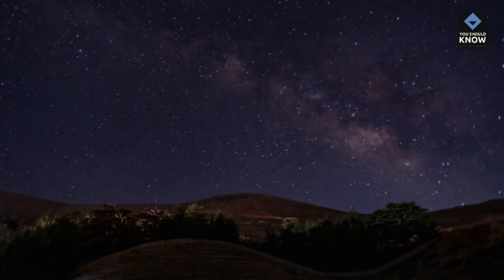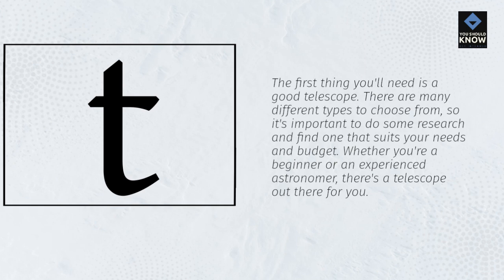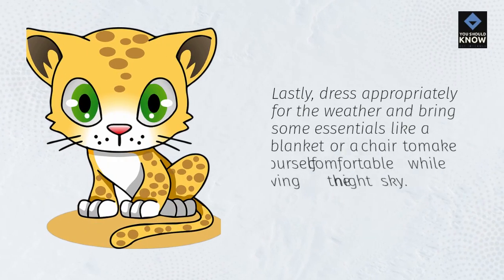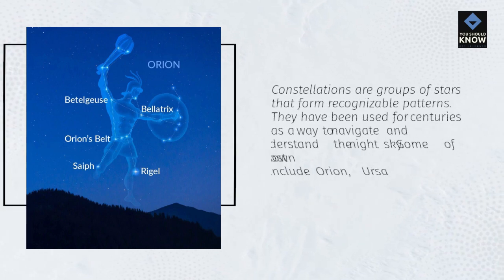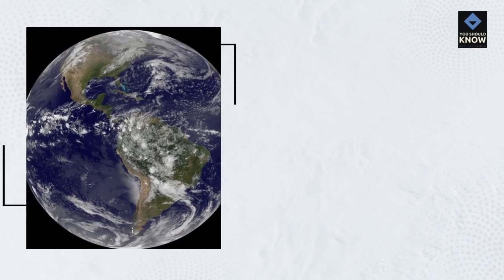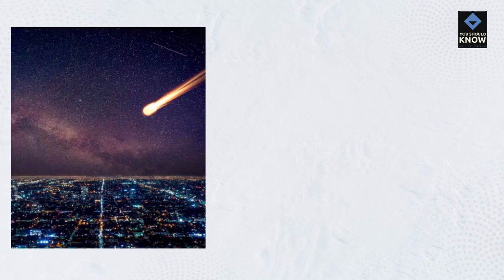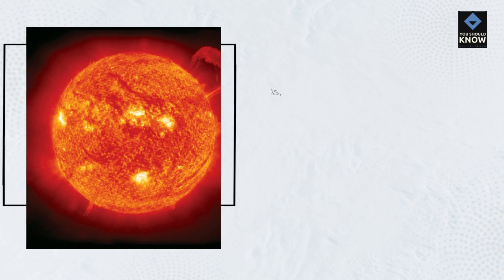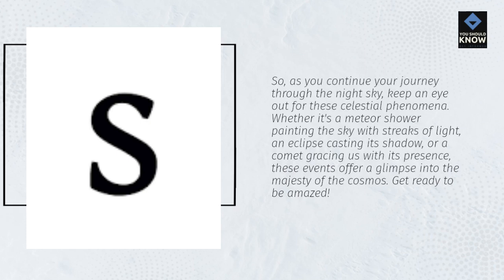Astronomy as a Hobby: Stargazing and Observing Celestial Phenomena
Discover the awe-inspiring world of astronomy in this captivating video! Join us as we embark on an incredible journey through the cosmos, uncovering the wonders that await us in the night sky.In the introduction, we'll delve into the fascinating realm of astronomy, offering a glimpse into the vastness and beauty of our universe. Get ready to be amazed!Next, we'll guide you through the essential equipment and preparation needed for stargazing. From telescopes to star charts, we'll ensure you're well-equipped to explore the celestial wonders that lie above.Prepare to be mesmerized as we dive into the art of identifying stars, constellations, and planets. We'll unravel the secrets behind these celestial bodies, empowering you to navigate the night sky with confidence.But that's not all – get ready to witness breathtaking celestial phenomena! From meteor showers that paint the sky with streaks of light, to awe-inspiring eclipses that leave us in awe, and the rare appearance of comets, we'll showcase the extraordinary events that make astronomy truly magical.Don't miss out on this extraordinary adventure into the wonders of astronomy. Watch now and unlock the mysteries of the universe that await you!